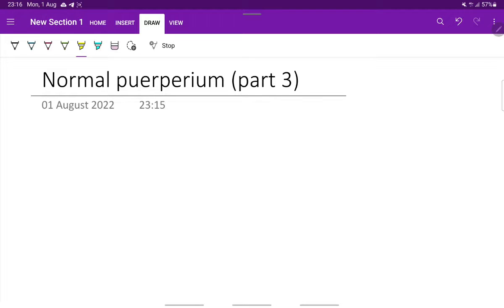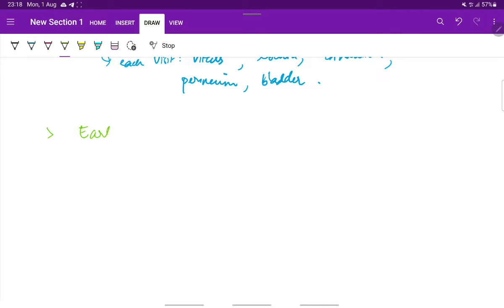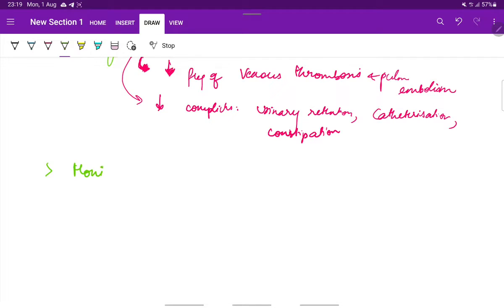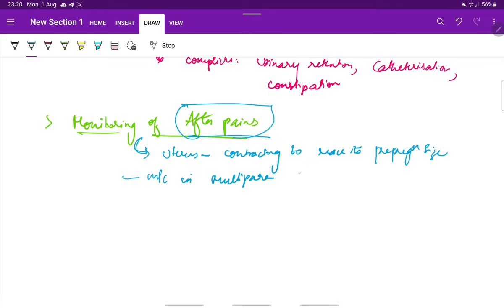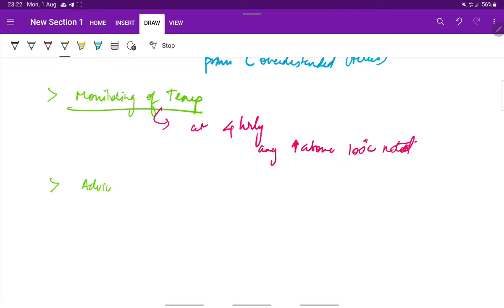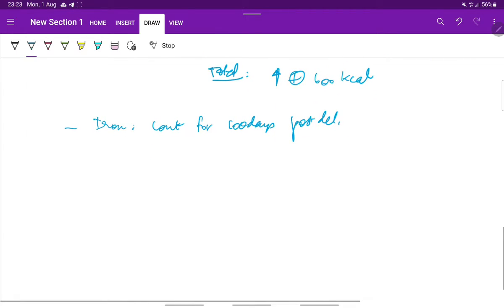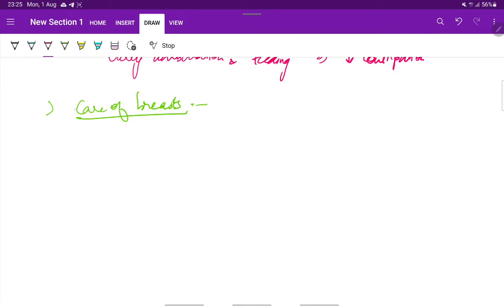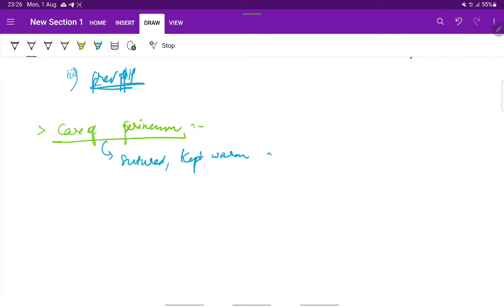Normal puerperium (part 3) | Obstetrics | OG | Easy notes | MeDTecH29